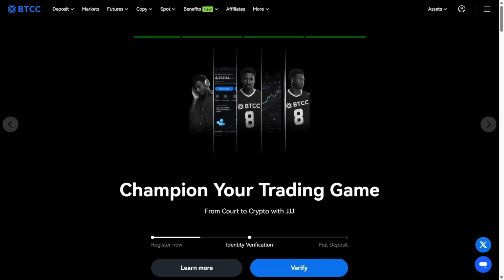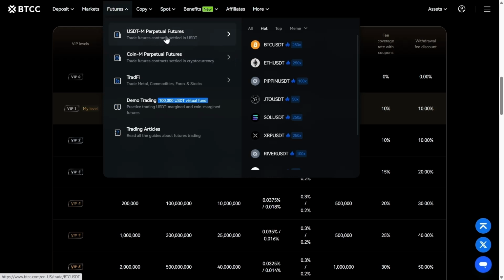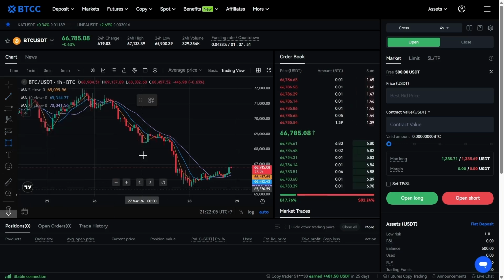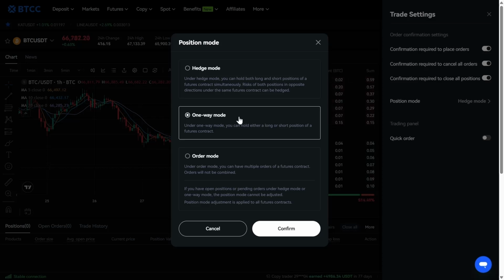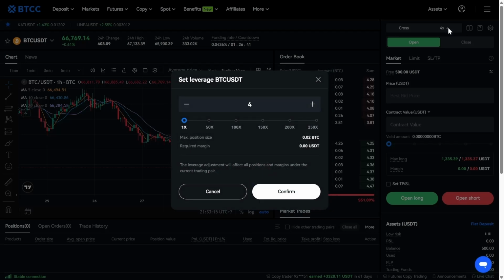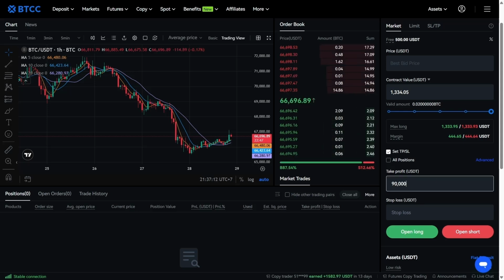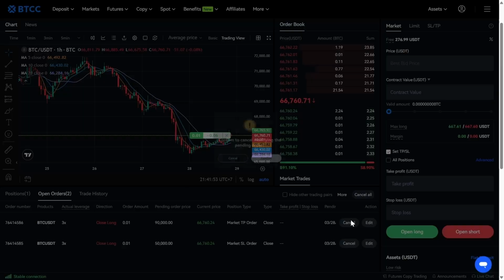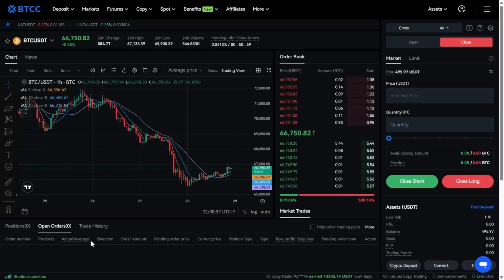BTCC FUTURES TRADING - In-Depth BTCC Leverage Trading Guide Step by Step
Sign up on BTCC to claim a $10,500 Trading Bonus.

In this video, we show you how to trade futures on BTCC step by step, including how to check fees, understand USDT-margined vs coin-margined futures, and choose leverage and margin mode. We also walk through market and limit order types, opening a BTC long with 3x leverage, and adding take profit and stop loss orders before and after entry. Finally, we show you how to manage or cancel open TP/SL orders and close a position safely.

=== Related BTCC Tutorials ===

=== End Related BTCC Tutorials ===

Chapters:
00:00 Overview and Claim Sign-Up Bonus
00:18 Transfer Funds to Futures Account
00:44 Review Futures Fees
02:56 Choose Asset to Trade
03:17 Funding Rate Explained
05:21 Select Position Mode and Leverage
07:53 Order Types Explained
09:16 Set Partial/Multiple TP/SL
11:10 Open Trade
11:26 Edit or Cancel TP/SL
13:09 Close Position

- BTCC KYC Verification: Does BTCC Require KYC? All Requirements & Limits
- BTCC Delete Account: How to Delete Your BTCC Account? Step-by-Step Guide 2026